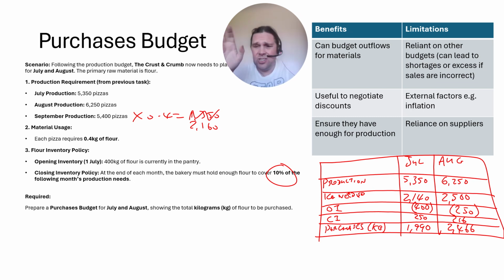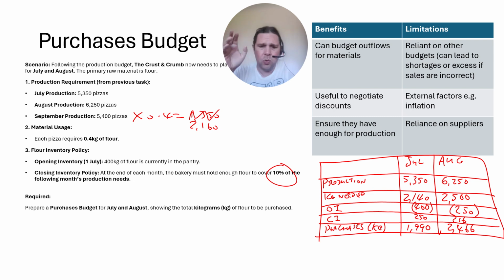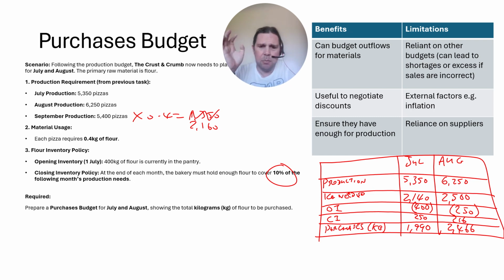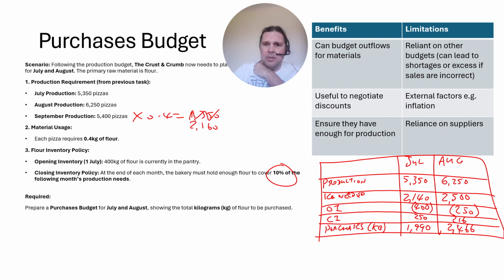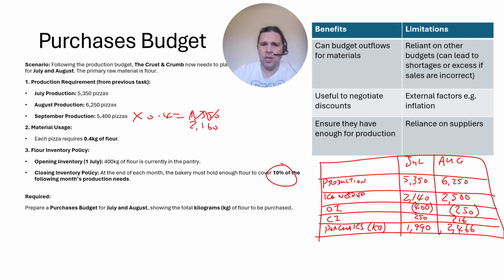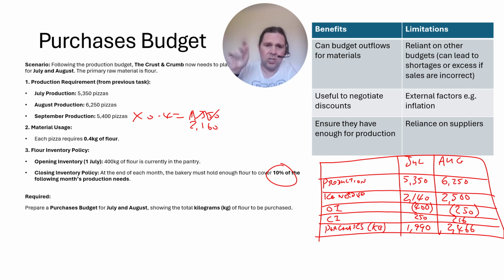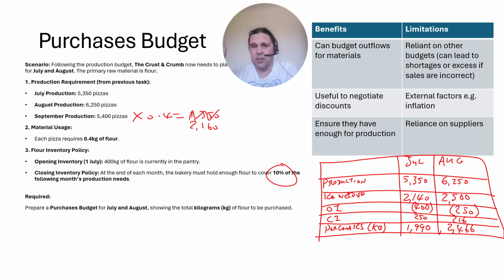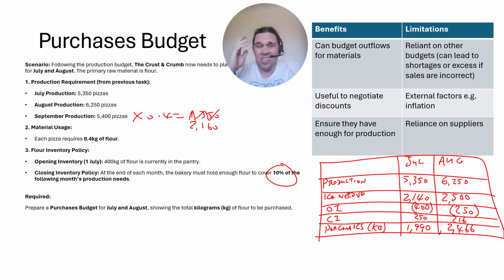Purchases Budget AQA A Level Accounting 7127